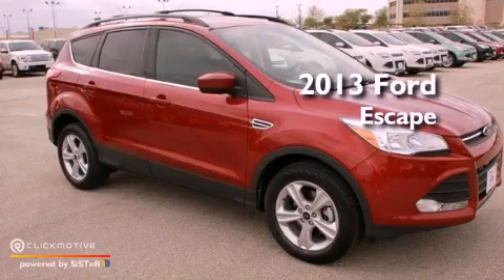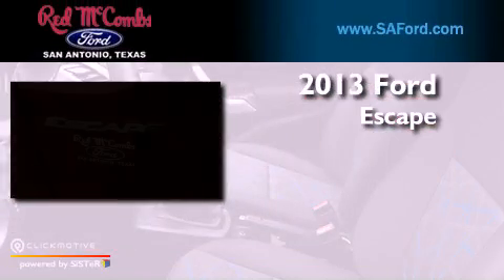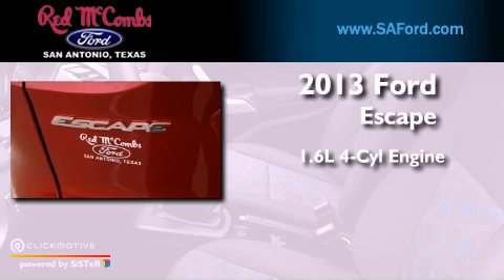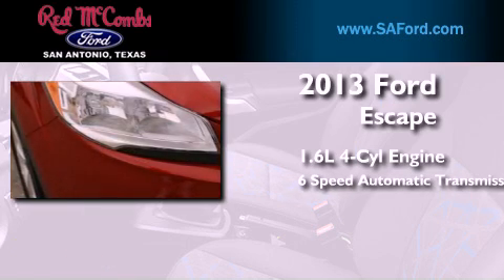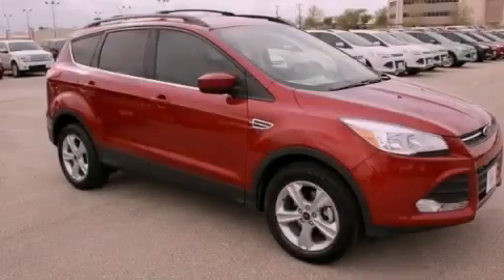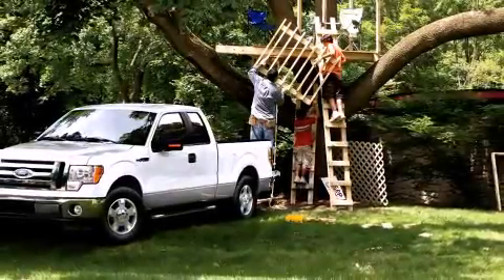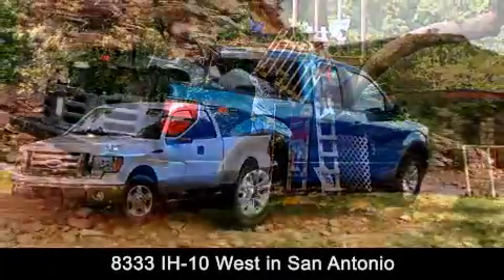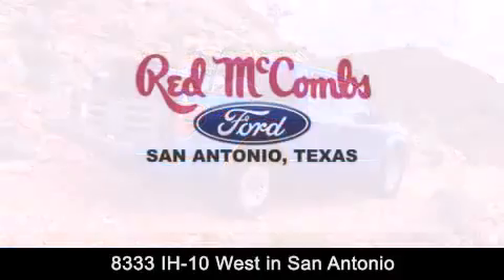2013 Ford Escape Kirby TX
Walk around Video for our 2013 Ford Escape here at Red McCombs Ford .

 Red McCombs Ford has been honored to serve the San Antonio , Kirby , New Braunfels , and Boerne , TX area . We promise that your experience at our dealership will exceed your expectations ! We have a great selection of new and used vehicles and would love to tell you about any additional discounts on the 2013 Ford Escape . Come to the 5 time President's Award winning Ford !

 Year : 2013
 Make : Ford
 Model : Escape
 Engine : Turbocharged Gas I4 1.6L/97
 Trans . : Automatic
 Exterior : Ruby Red

 Interior : Charcoal Black
 Stock : 311945